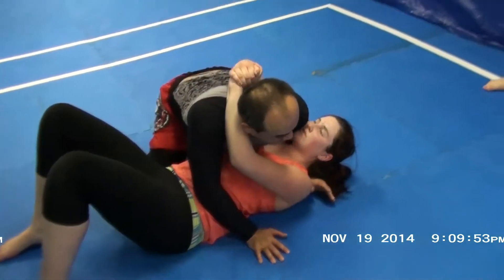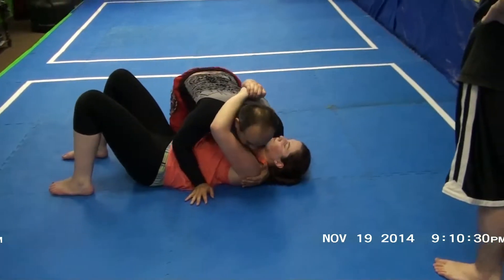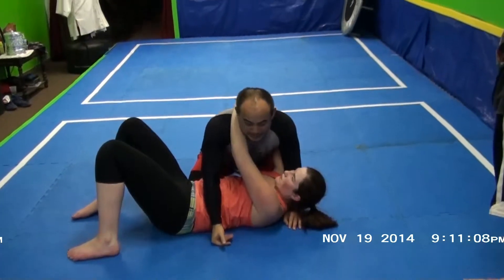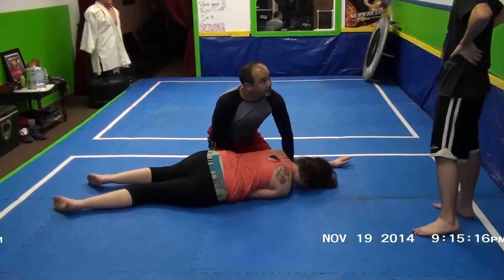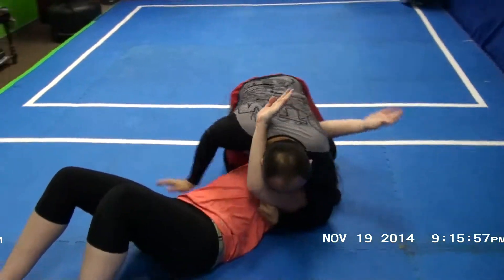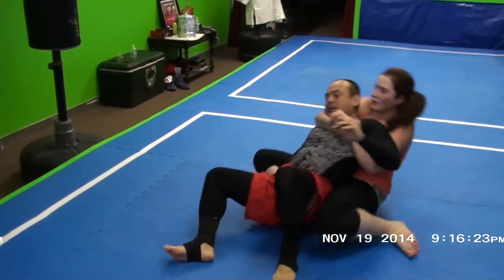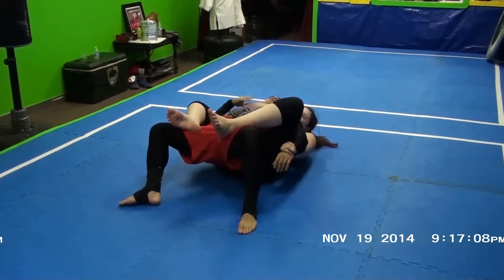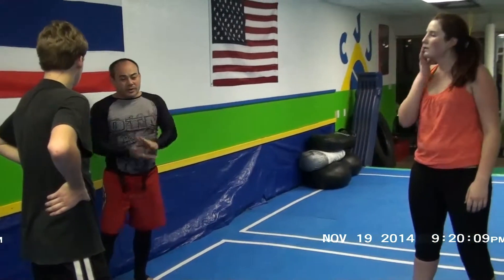Grappling Techniques_Nov-19-2014_3